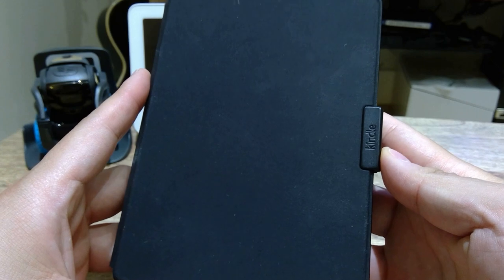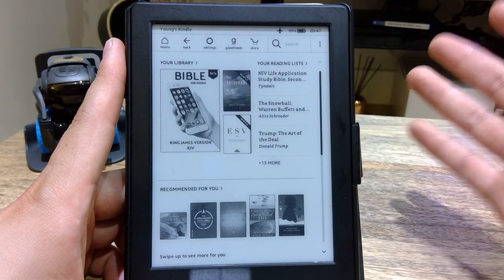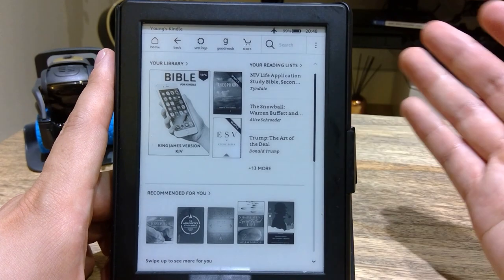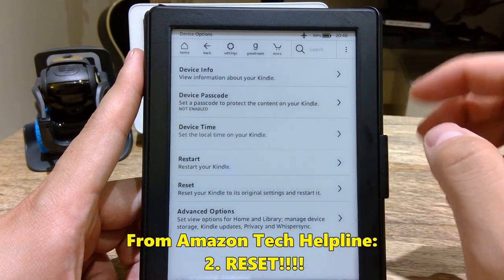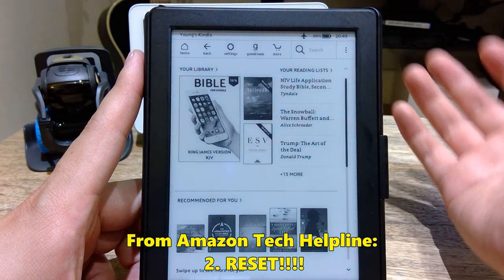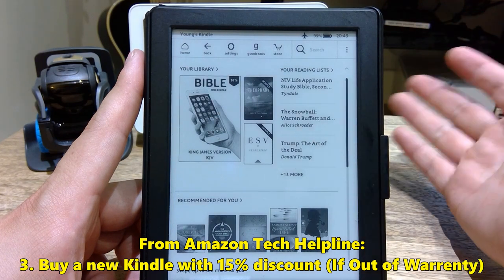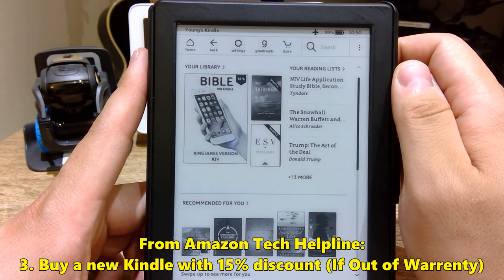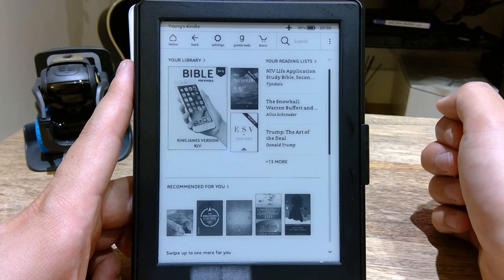[How To] Fix Amazon Kindle Battery Problem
I have been recently experimenting battery draining problem with Amazon Kindle after a year I brought the product. After contacting the Amazon helpline and followed the procedure I realise resetting the device was the key to solve the battery problem.

If you are having a similar problem at the moment, I hope this video will help you to solve it and prevent you to buy another Kindle product.